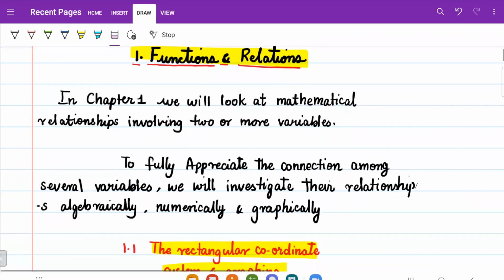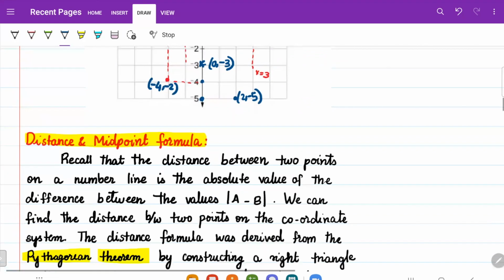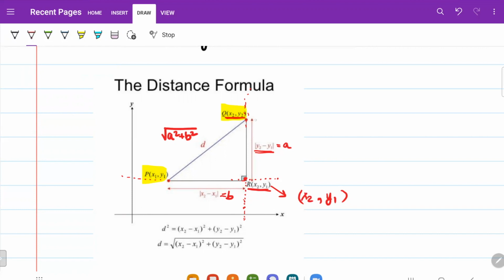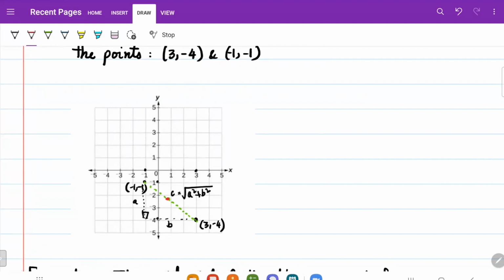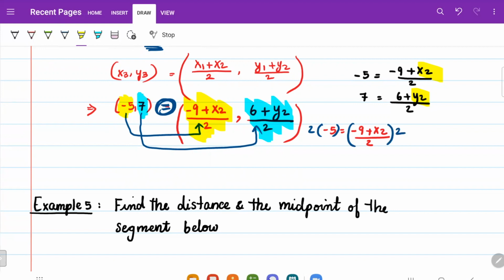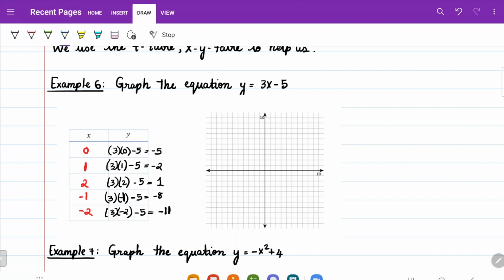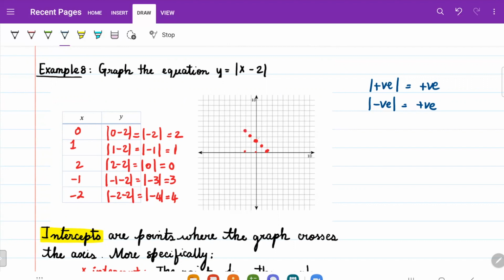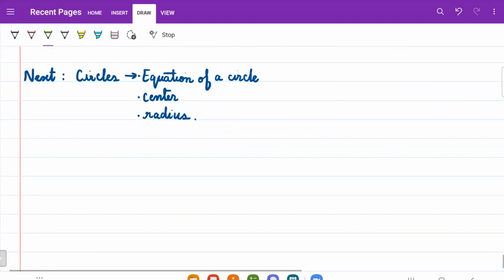Functions and Relations | Part 1 | Distance | Midpoint | Intercepts | College Algebra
In this video, I go over plotting on the Cartesian coordinate system, distance formula, midpoint formula, and intercepts.

In the next video, I'll talk about the circle equation, radius, and center formulae.